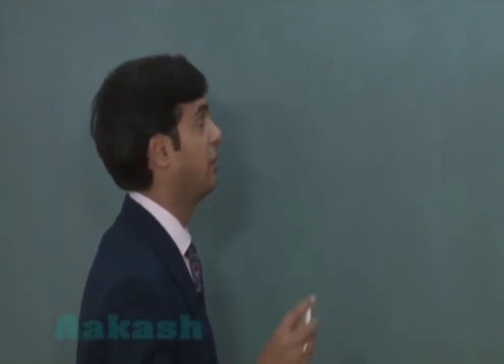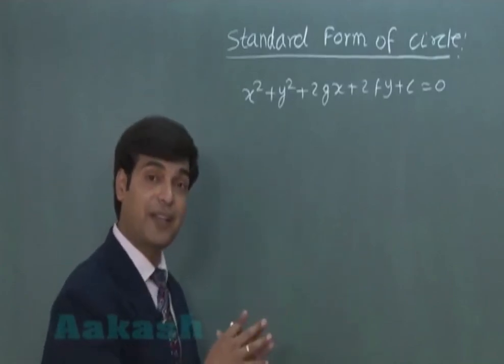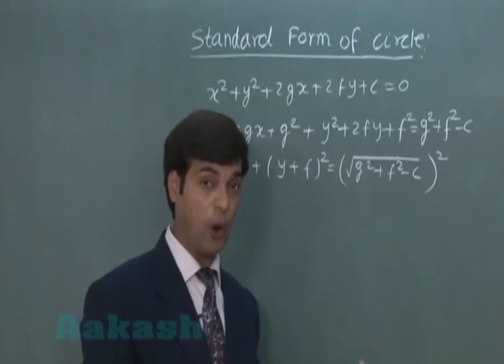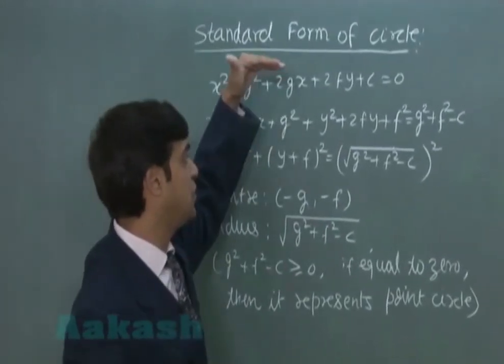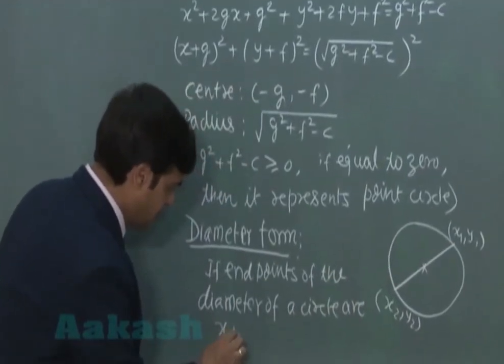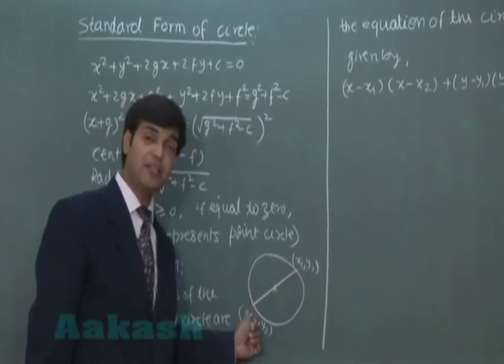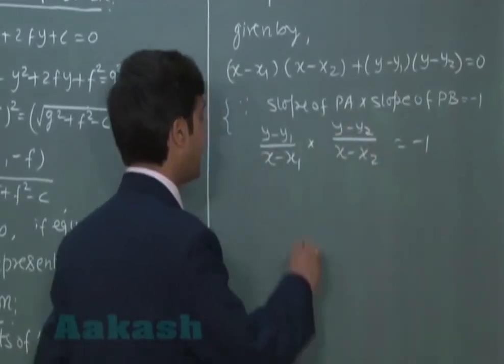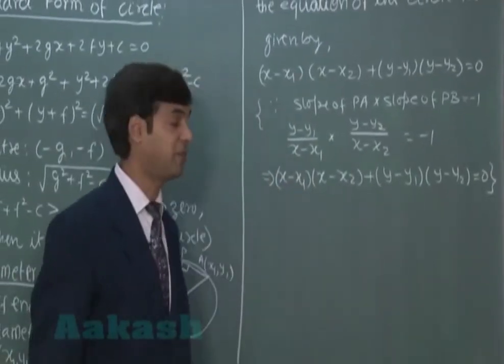Standard Form of Circle – Maths – JEE | Aakash Digital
Learn how to express the standard form equation of a circle of a given radius by watching recorded video lectures from experienced Aakash faculty. You can also ask your doubts and practice problems with online tests.